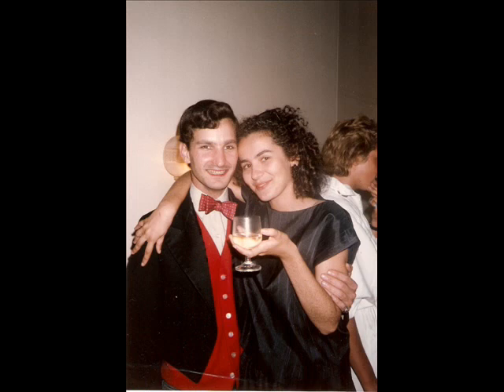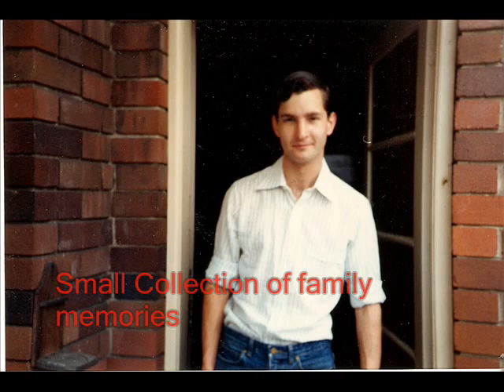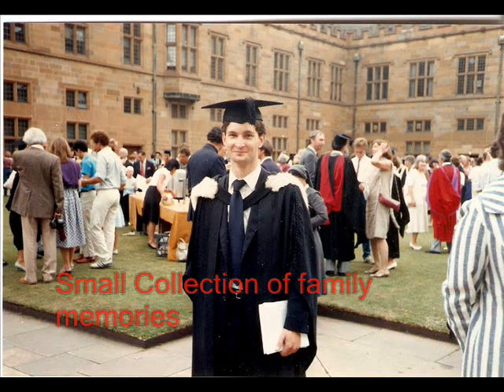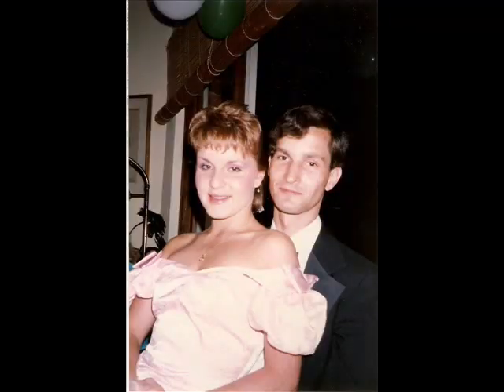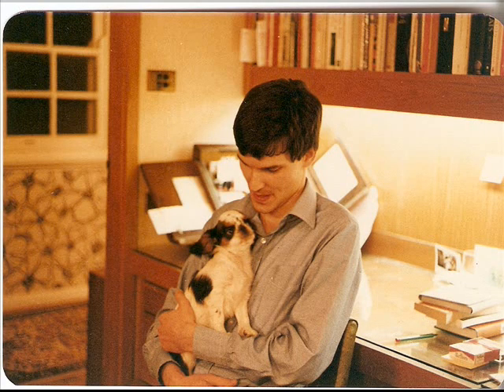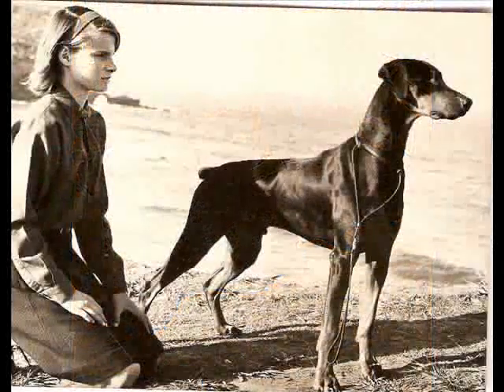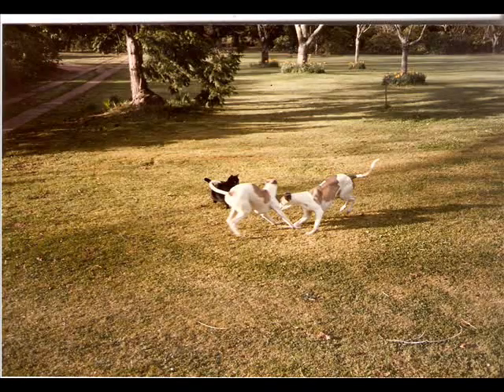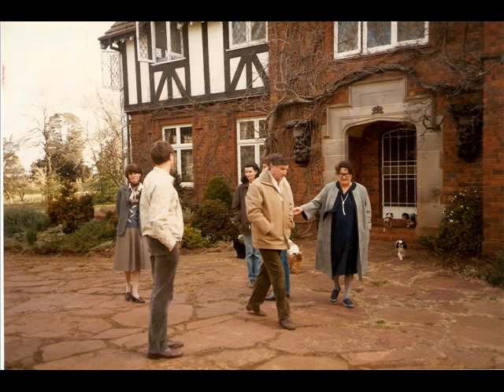An English Country Garden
A small collection of family memories.

Interesting photo of the cat - can not remember the three dogs names - could have been Josh, his daughter and grand daughter